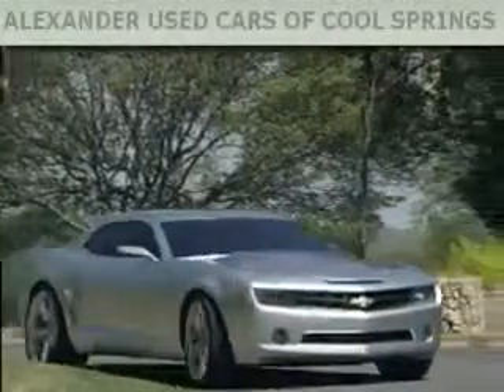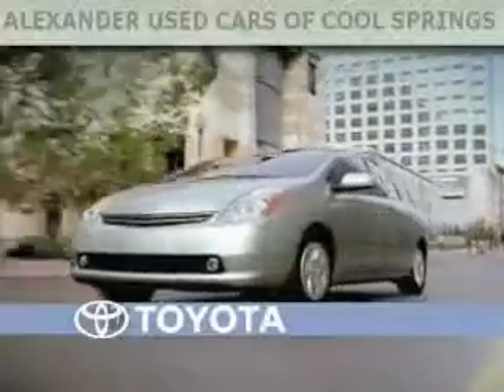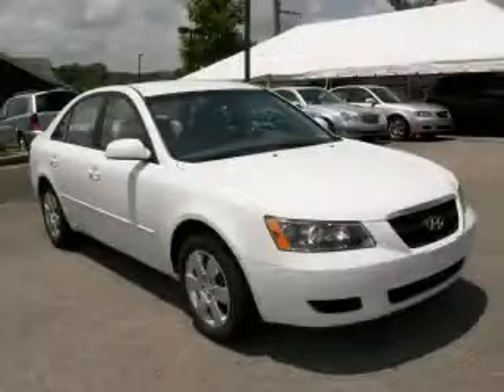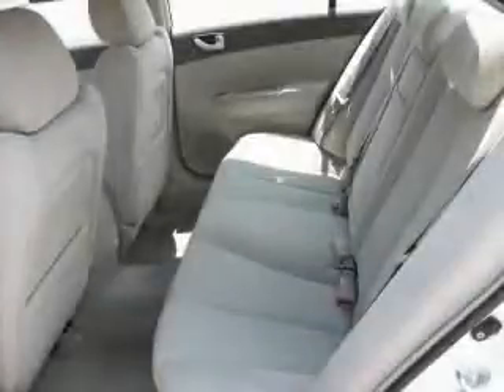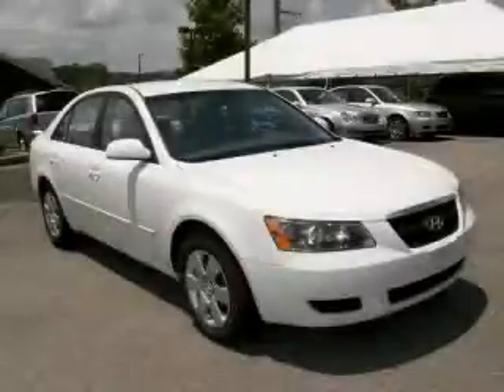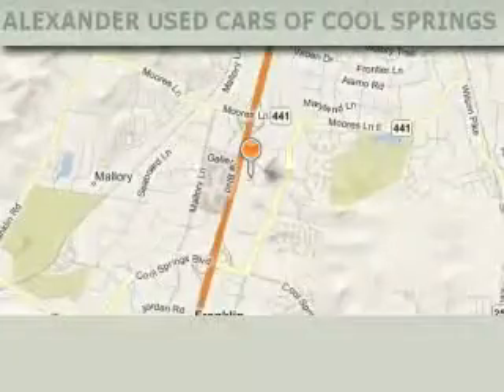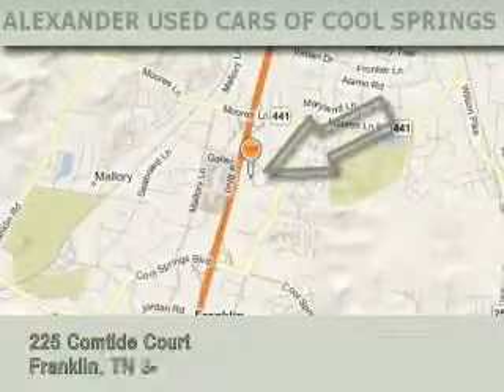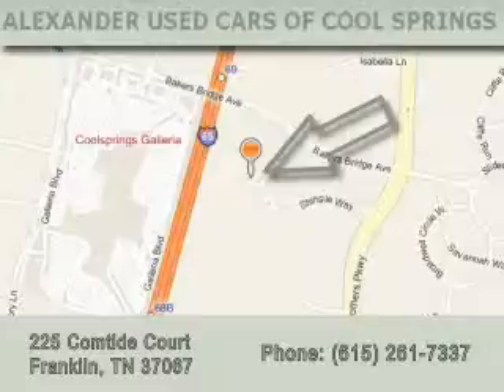Used 2008 Hyundai Sonata Franklin TN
Year: 2008
 Make: Hyundai
 Model: Sonata
 Engine: 2.4L I4
 Trans.: AUTO
 Exterior: White
 Miles: 3,771
 Interior: Gray

 Pre-Owned 2008 Hyundai Sonata Franklin TN